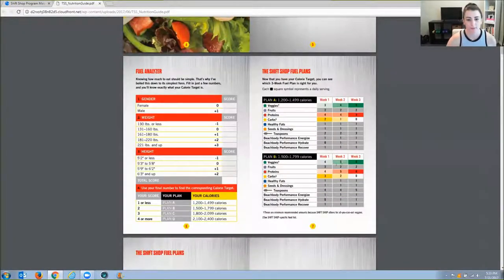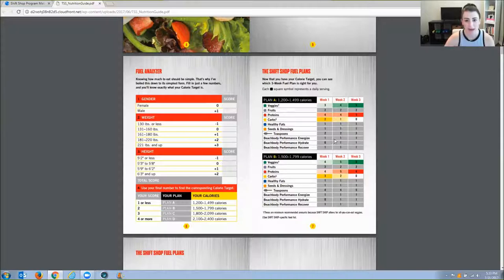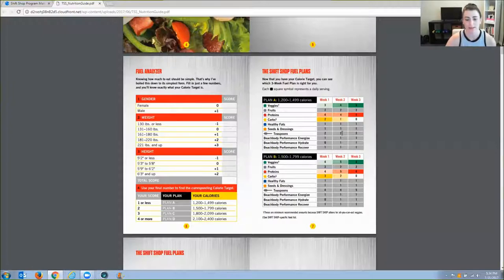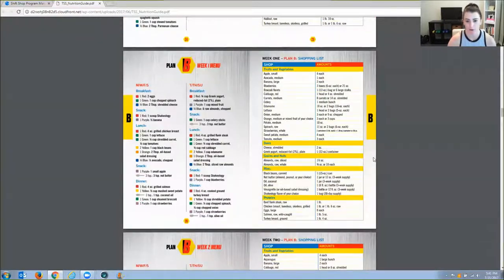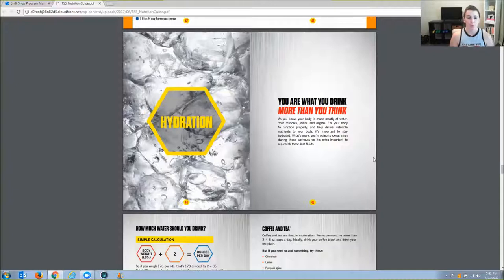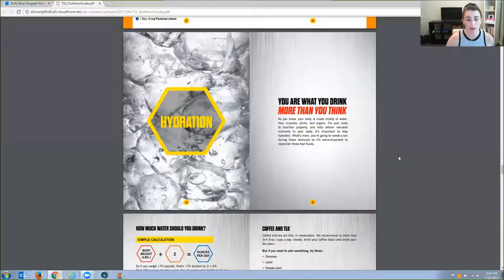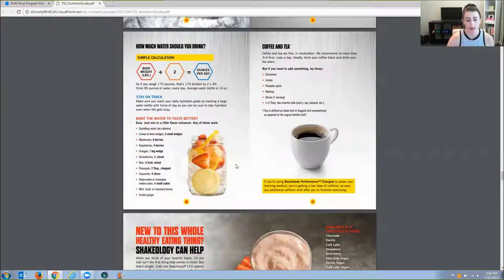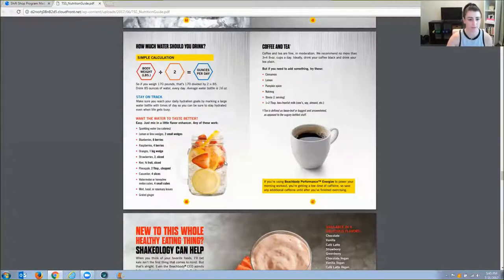Simple Shift Nutrition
Let's chat about making the SHIFT to think about food as FUEL.